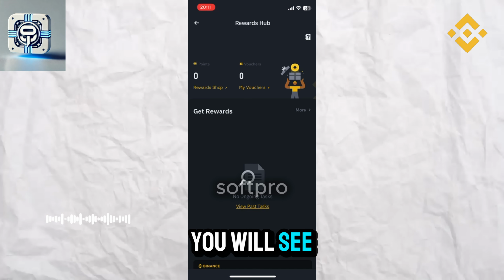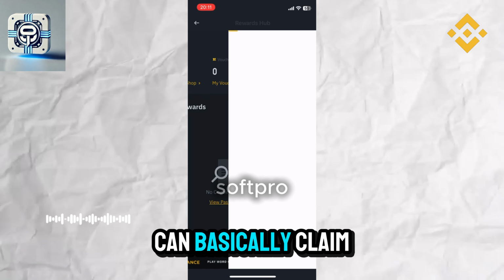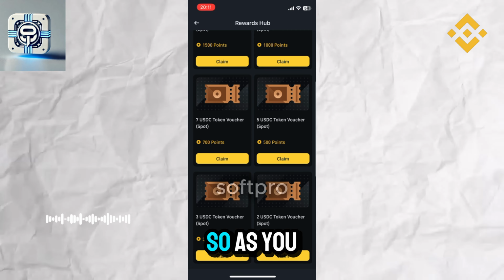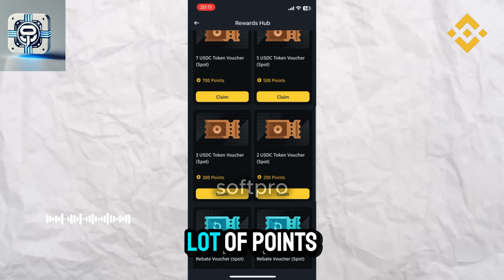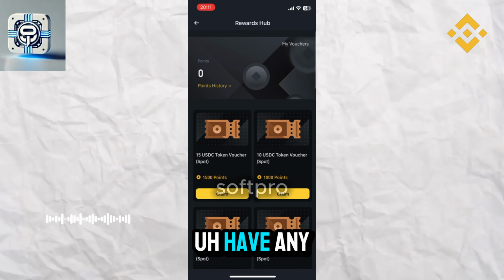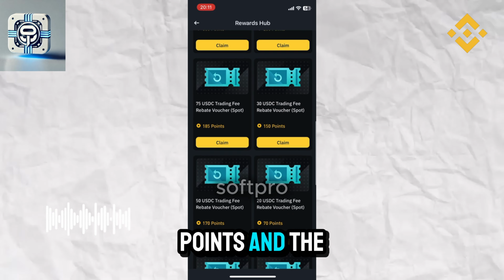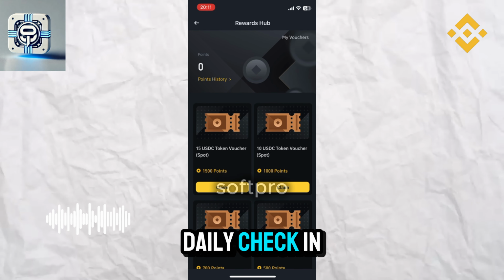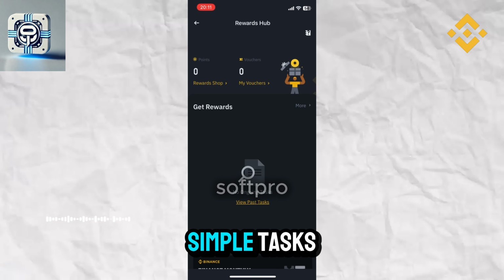Get Amazing Binance Rewards With This Simple Trick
We cannot assure or guarantee any monetary gains from implementing the methods and concepts discussed herein. It is important to note that I am not a financial advisor, and any information shared on this YouTube channel should not be construed as financial advice. Achieving the outcomes presented in this video will necessitate diligent effort, expertise, and understanding soft pro famly dream to 100k.